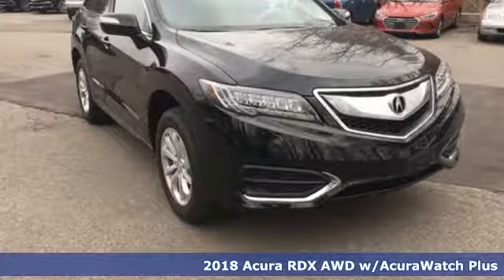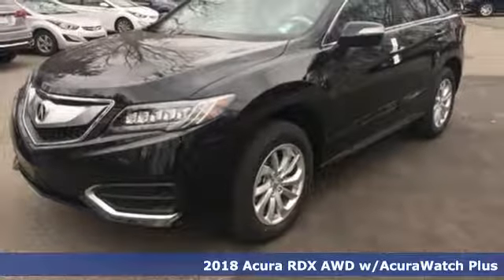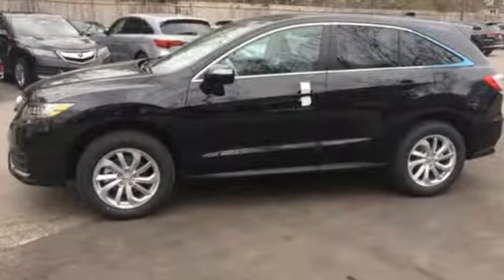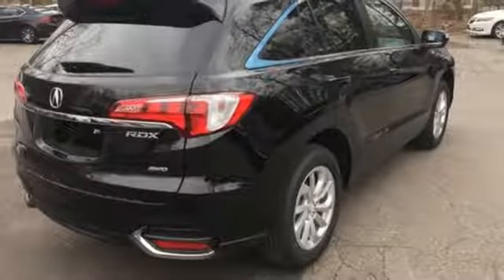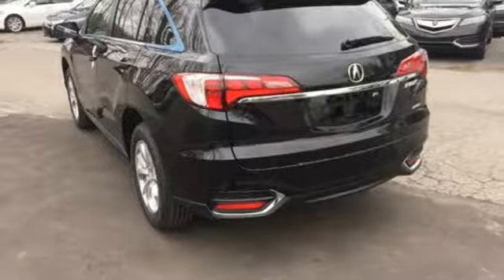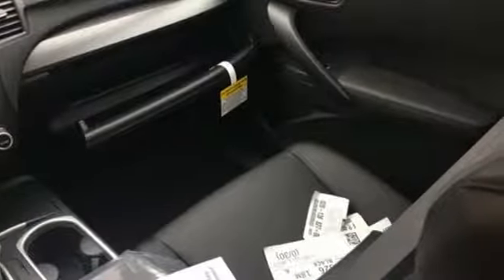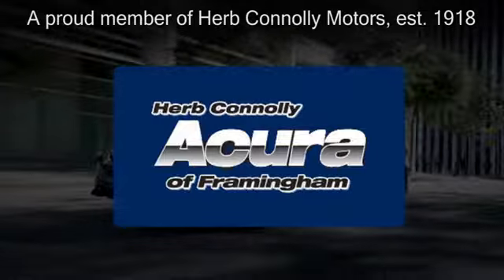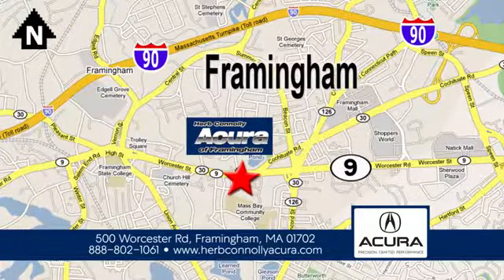New 2018 Acura RDX Framingham Natick Marlborough MA, MA A025326 - SOLD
Year: 2018
Make: Acura
Model: RDX
Trim: Base
Engine: 3.5L V6 SOHC i-VTEC 24V
Transmission: 6-Speed Automatic
Color: Black
Interior: Ebony
Stock #: A025326
VIN: 5J8TB4H31JL025326
Bluetooth, Automatic Full-Time All-Wheel Drive, Back-Up Camera, Heated Front Sport Bucket Seats -inc: 10-way power driver's seat w/power lumbar support and 4-way power front passenger's seat, Tilt/Telescoping Steering Column, Valet Function, Cruise Control w/Steering Wheel Controls, Dual Zone Front Automatic Air Conditioning, Illuminated Locking Glove Box, Full Cloth Headliner, Day-Night Auto-Dimming Rearview Mirror, Driver And Passenger Visor Vanity Mirrors w/Driver And Passenger Illumination, Full Floor Console w/Covered Storage, Mini Overhead Console w/Storage and 2 12V DC Power Outlets, Front Map Lights, Cargo Area Concealed Storage, Cargo Space Lights, Delayed Accessory Power, Systems Monitor, Outside Temp Gauge, Perimeter Alarm with Engine Immobilizer, 2 12V DC Power Outlets, Air Filtration, Wheels: 18" x 7.5" Aluminum-Alloy, Express Open/Close Sliding And Tilting Glass 1st Row Sunroof w/Sunshade, Body-Colored Power w/Tilt Down Heated Side Mirrors w/Manual Folding and Turn Signal Indicator, Fixed Rear Window w/Fixed Interval Wiper, Heated Wiper Park and Defroster, Deep Tinted Glass, Speed Sensitive Variable Intermittent Wipers, Lip Spoiler, Metal-Look Grille w/Chrome Surround and Fully Automatic Projector Beam Led Low/High Beam Daytime Running Headlamps w/Delay-Off.

Address:
500 Worcester Road Route 9 E